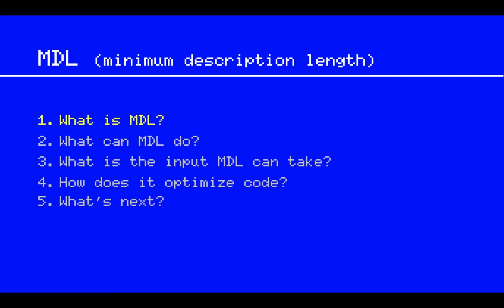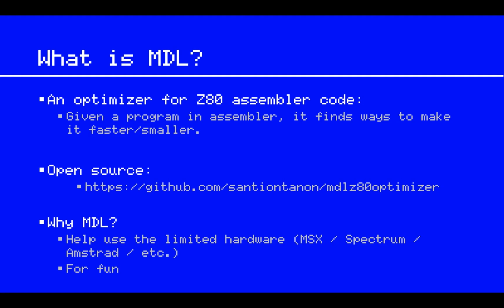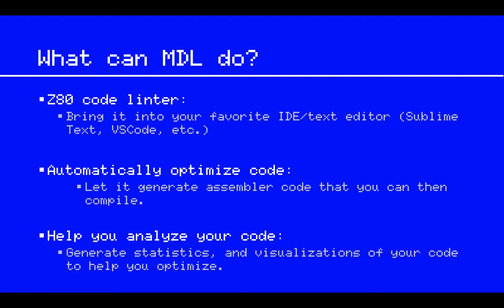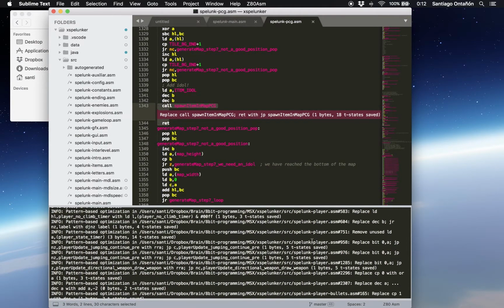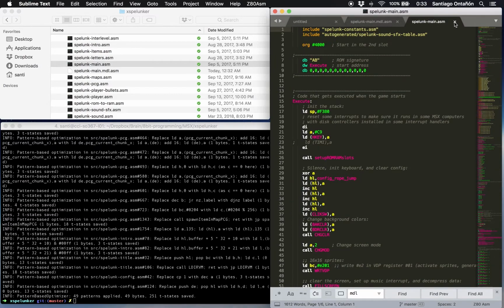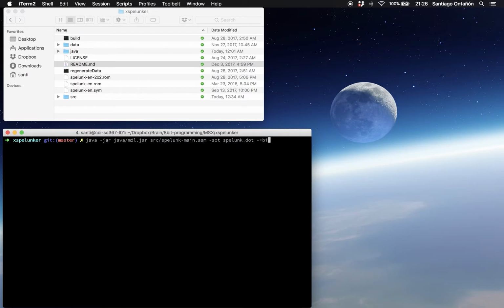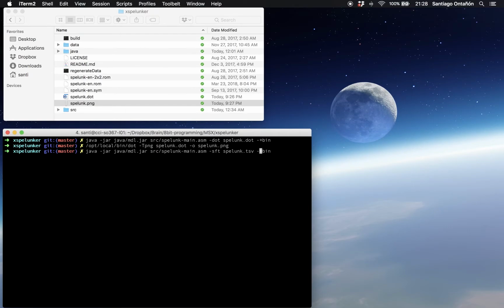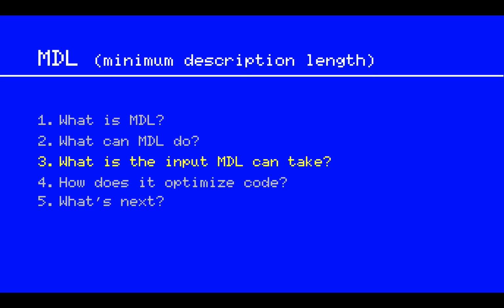MDL (Z80 assembler optimizer) introduction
In this video I introduce my latest project, MDL, which is an optimizer for Z80 assembler code. MDL is open source and can be obtained from: